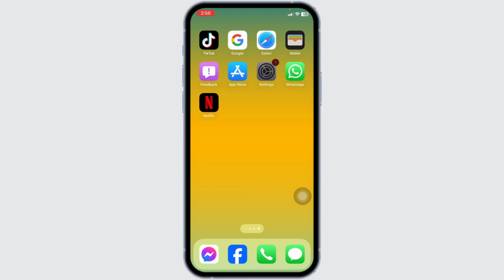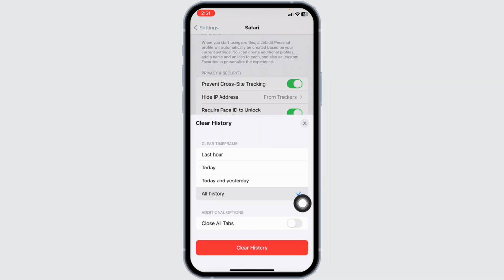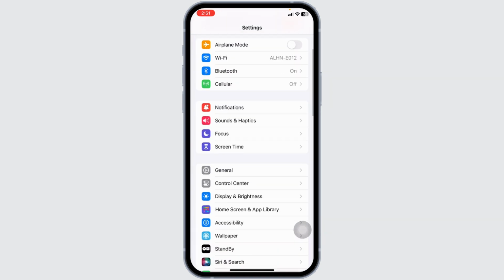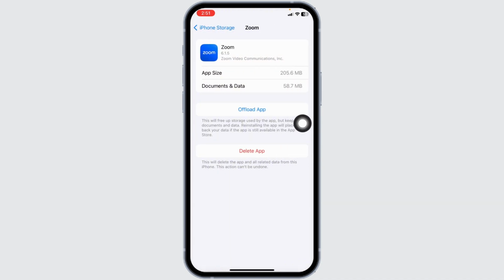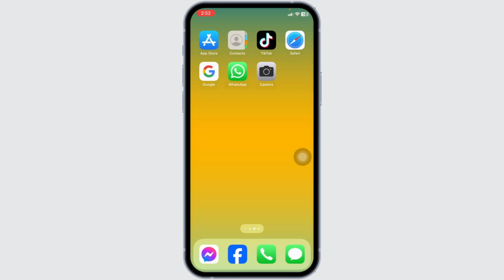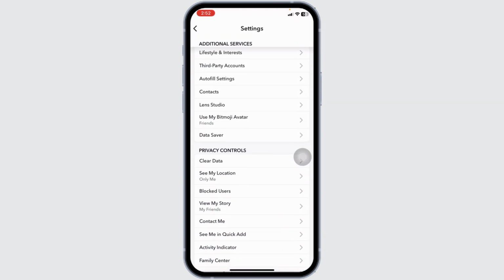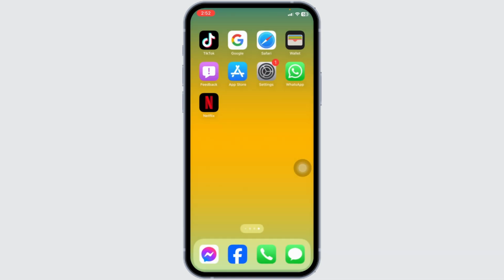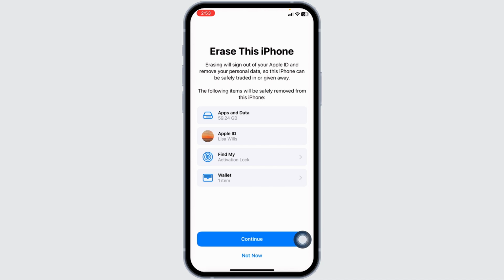How To Clear Cache On iPhone 2024 | Clear The History, Cache And Cookie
Tutorial On How To Clear Cache On iPhone 2024

Welcome to Official Help Desk! In this video, we'll guide you through the process of clearing the cache on your iPhone in 2024. We'll also cover how to clear the history, cache, and cookies on your device, and answer the questions, "How do I clear my cache and system files on my iPhone?" and "How can I clear the app cache on my iPhone?"

📝 **Topics Covered:**

- How To Clear Cache On iPhone 2024: Step-by-step instructions to clear the cache on your iPhone, ensuring your device runs smoothly and efficiently.

- How do I clear my cache and system files on my iPhone?: Detailed guidance on removing cache and system files from your iPhone to free up storage and improve performance.

- How can I clear the app cache on my iPhone?: Tips and tricks for clearing the app cache on your iPhone, covering both built-in and third-party apps.

0:00 - Introduction
0:05 - How To Clear Cache On iPhone 2024
0:15 - How do I clear my cache and system files on my iPhone?
0:25 - How can I clear the app cache on my iPhone?

💬 Have you encountered issues while trying to clear the cache on your iPhone? What solutions worked for you? Share your experiences or ask for help in the comments section below!